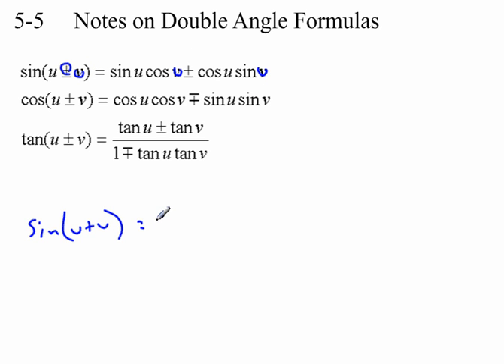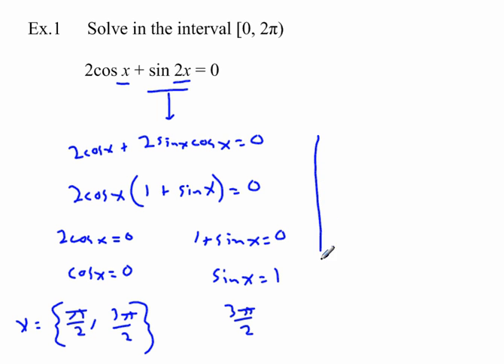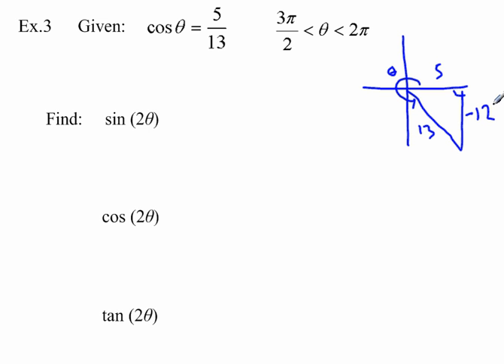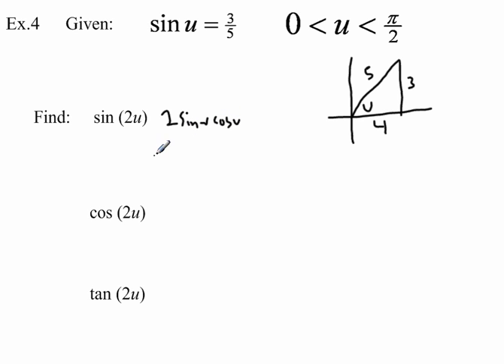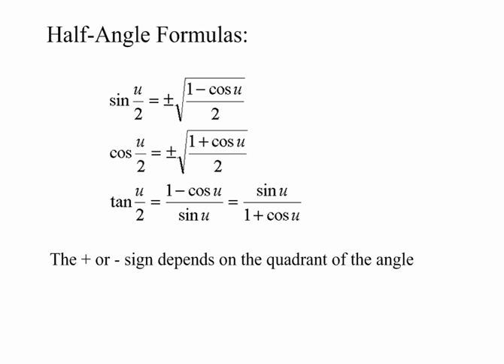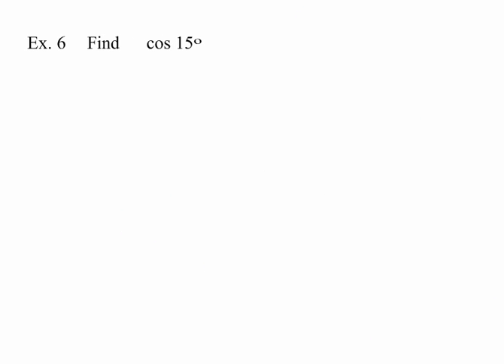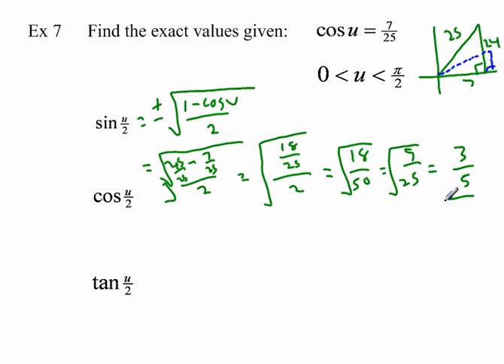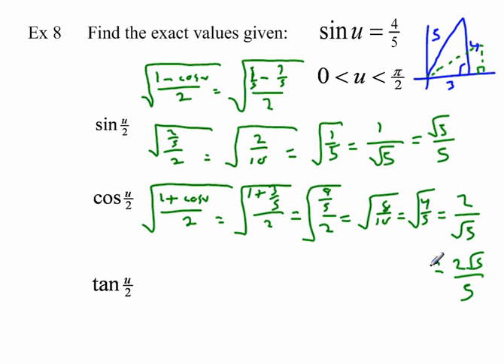Precalculus 5 5 Notes